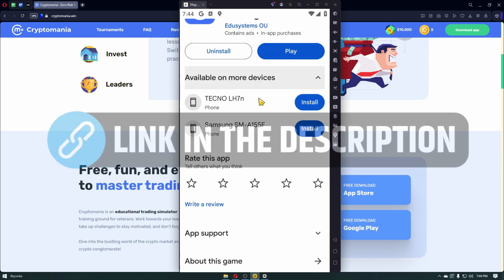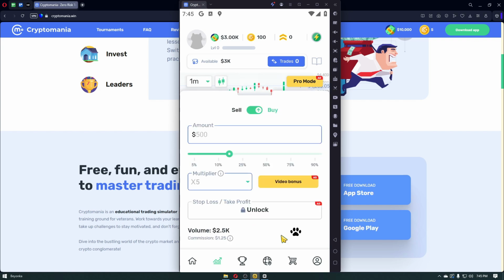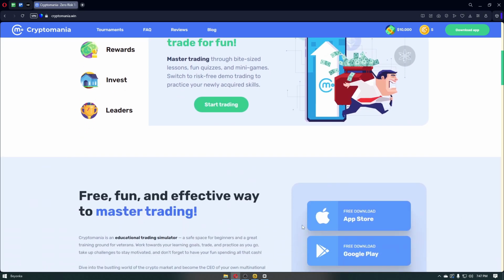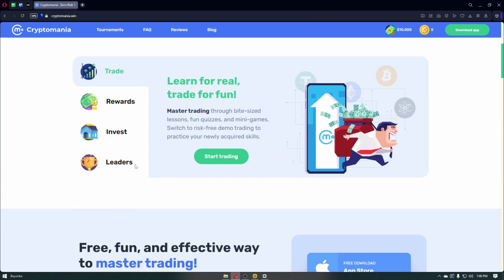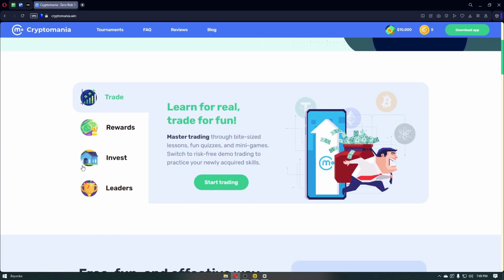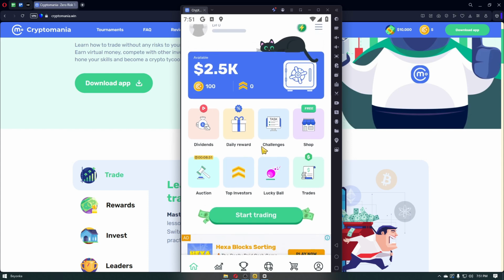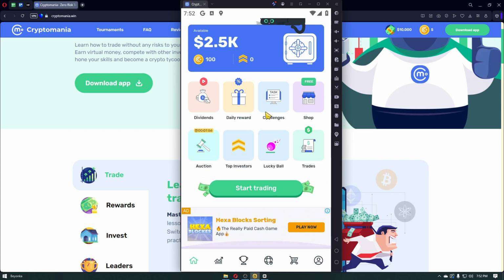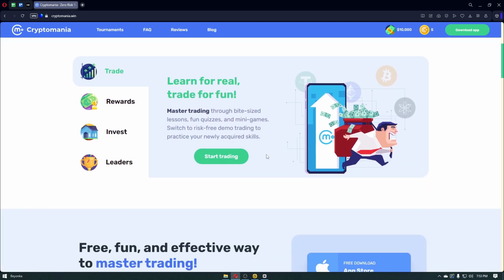NEW! How to Withdraw Money from Cryptomania in 2025 💰 | Step-by-Step Guide for Easy Withdrawals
Want to withdraw your money from Cryptomania in 2025? In this tutorial, I’ll show you exactly how to cash out your funds, whether you’re using a bank transfer, PayPal, or cryptocurrency wallet. Follow along as I walk through the simple process, explain any fees, and share tips for ensuring a smooth withdrawal experience.
✅ What You’ll Learn in This Cryptomania Withdrawal Guide:
💳 How to withdraw funds from Cryptomania
⚖️ Understanding withdrawal limits and fees
🔒 How to ensure your withdrawal is safe and secure
⏳ Timestamps & Video Chapters:
0:00 Intro – How to Withdraw Money from Cryptomania in 2025
0:45 Starting the Withdrawal Process
1:30 Choosing Your Preferred Withdrawal Method
3:00 Bank Transfers: How to Set Up and Withdraw Funds
4:10 Using PayPal for Fast Withdrawals
5:15 How to Withdraw to a Crypto Wallet
6:30 Important Tips for Faster & Safer Withdrawals
7:00 Common Withdrawal Issues and How to Avoid Them
🔥 Why Watch This Cryptomania Withdrawal Tutorial?
✅ Understand how to withdraw your money quickly and securely
✅ Avoid common withdrawal mistakes
✅ Get tips for reducing fees and maximizing your payout
✅ Perfect for anyone using Cryptomania for the first time
✅ Cryptomania users looking to cash out their funds
✅ Anyone wanting to transfer funds to their bank, PayPal, or crypto wallet
✅ Beginners learning the ins and outs of Cryptomania withdrawals
✅ Anyone with questions about Cryptomania withdrawal fees or limits
📢 Follow me for more cryptocurrency tips, platform tutorials, and financial guides!